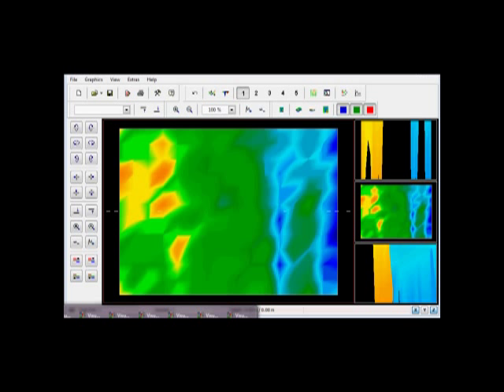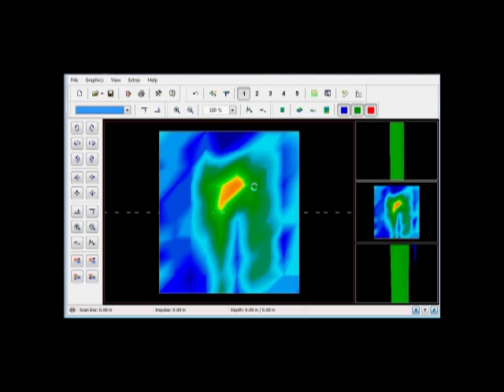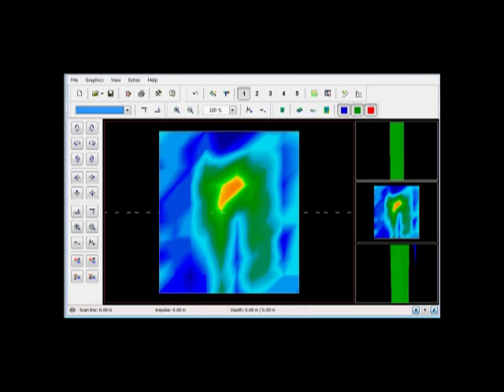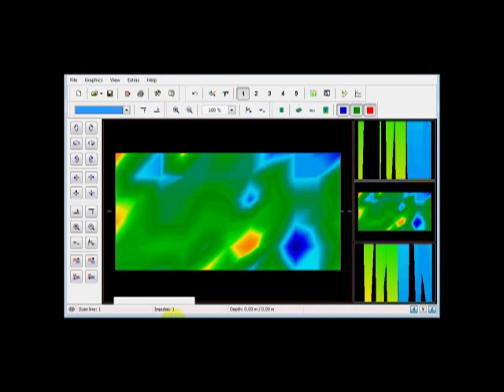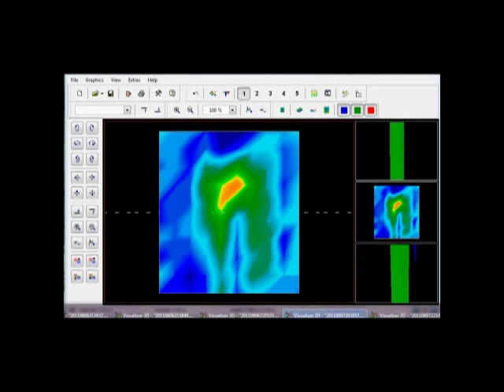compare_control_scans.mp4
When submitting scans that are not control scans, here is the exact view I see.  I put in this example a real target to show the difference.